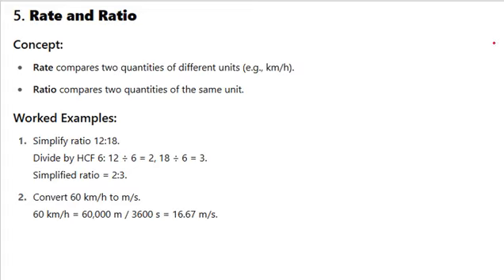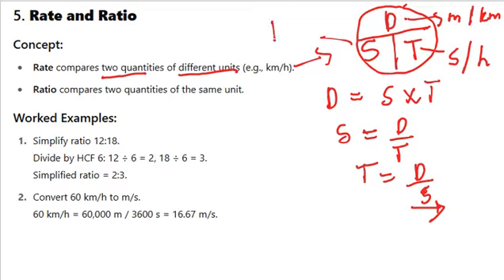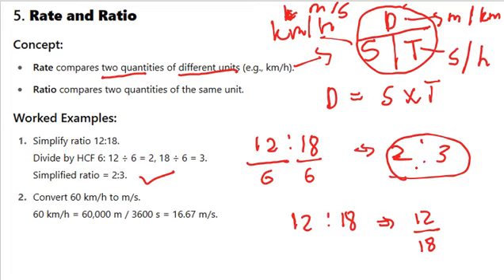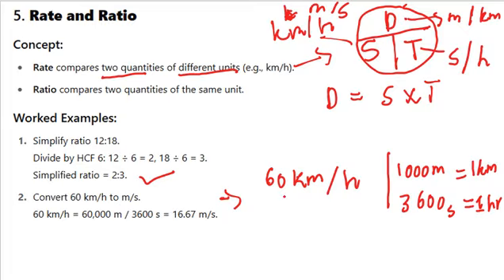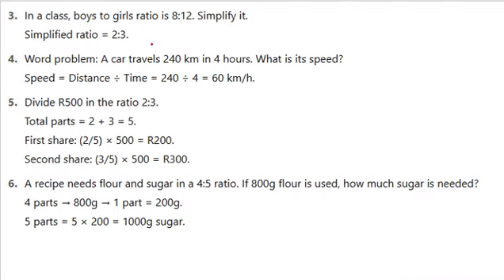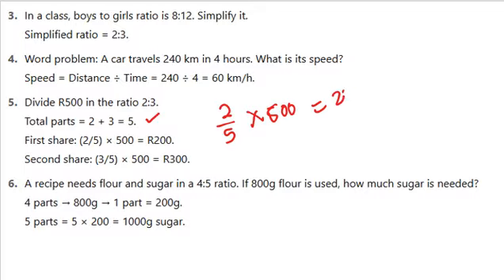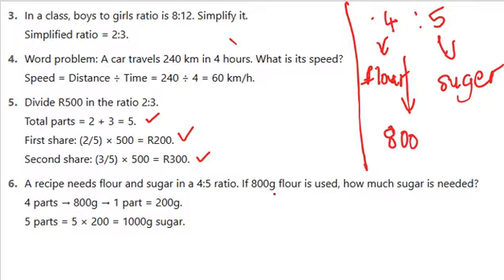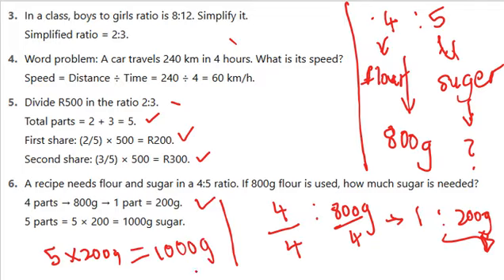LUNGILE|| RATE & RATIO